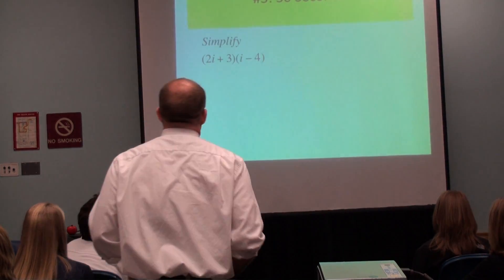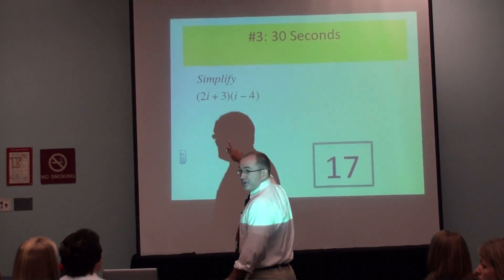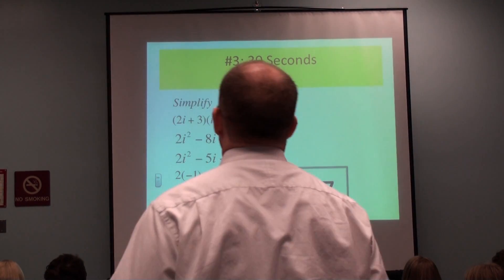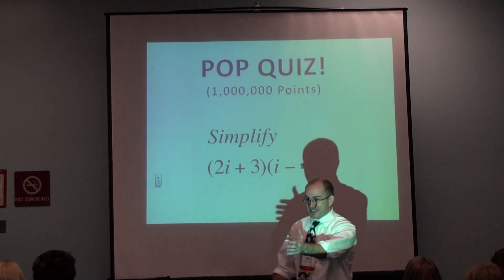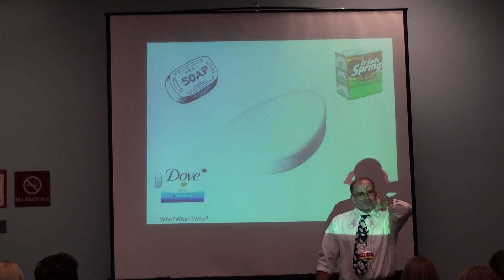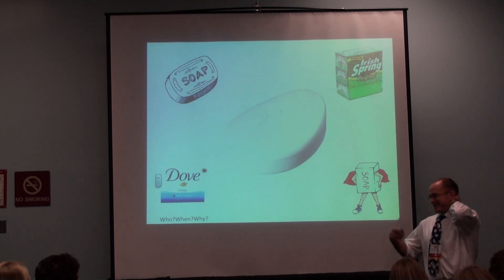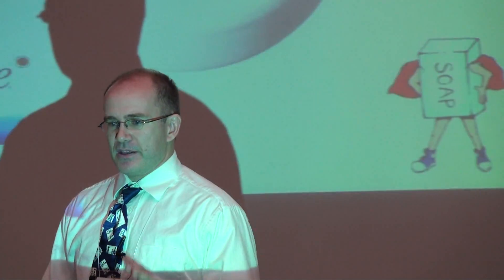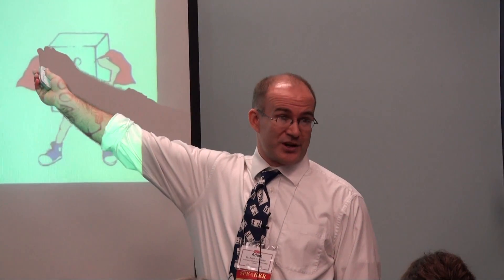When Am I Ever Gonna Use This in My Real Life Anyway?!? Part 4